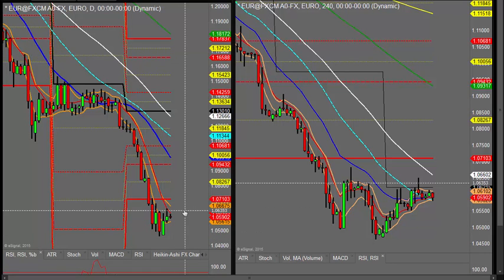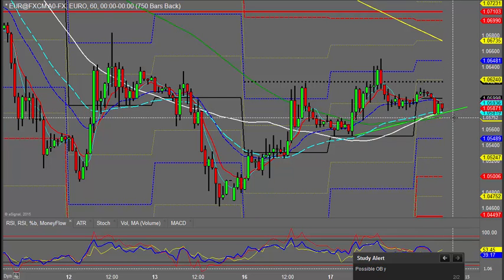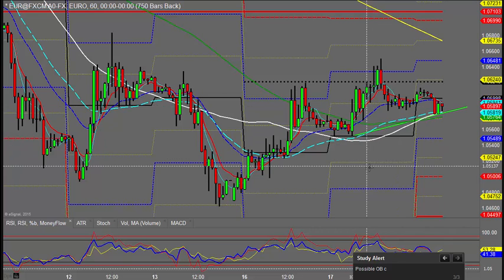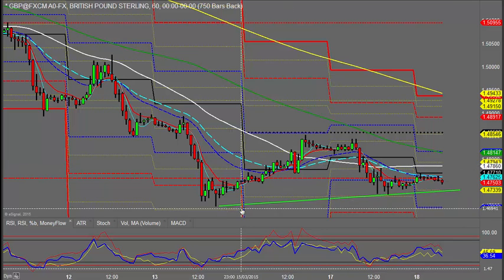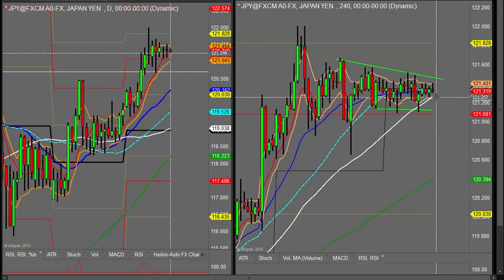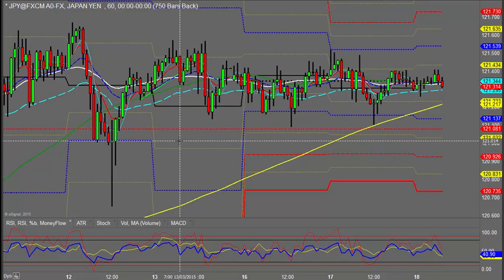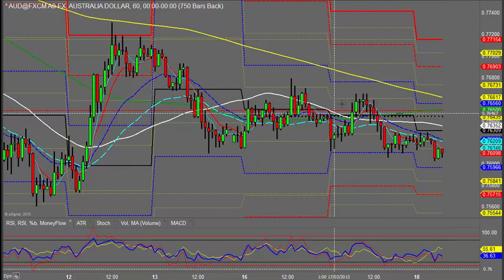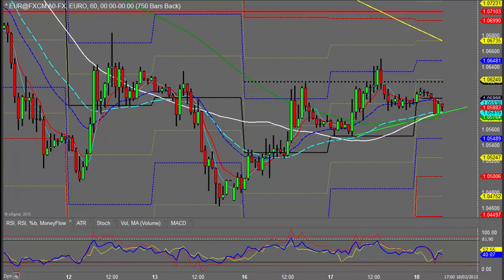Lots of key news events coming up today - Morning review